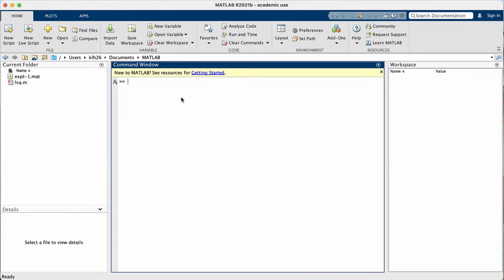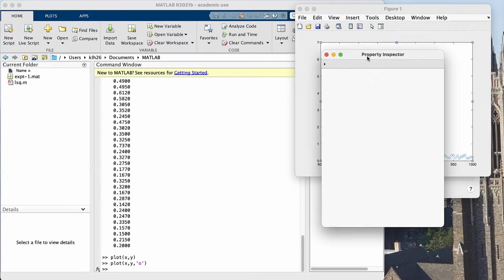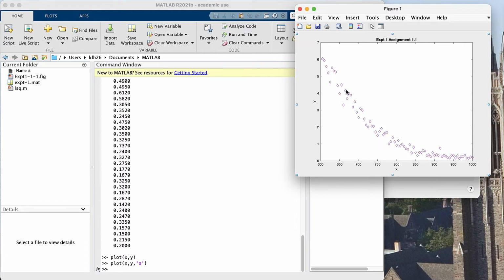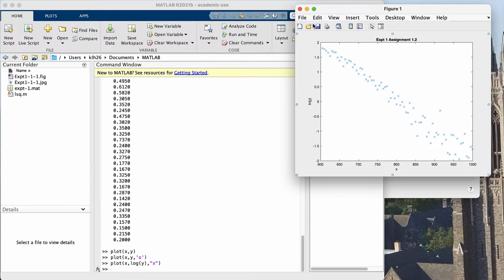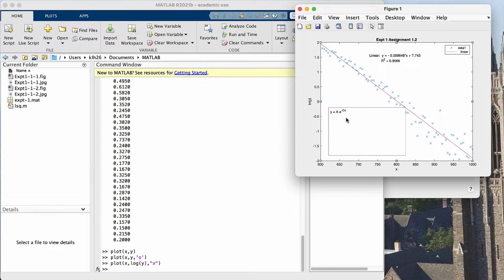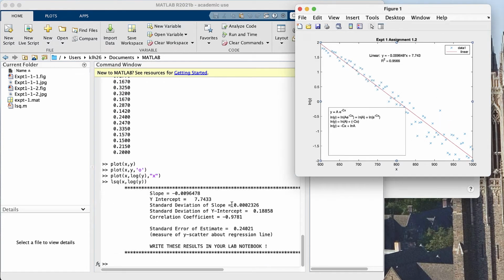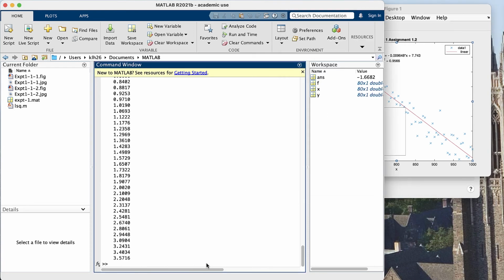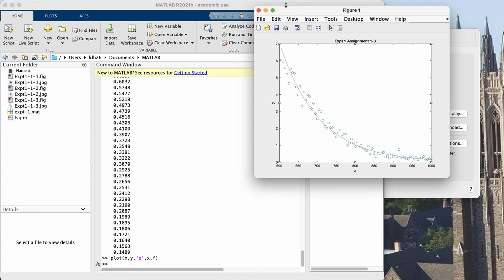Matlab Using a Custom Script and Plotting Data